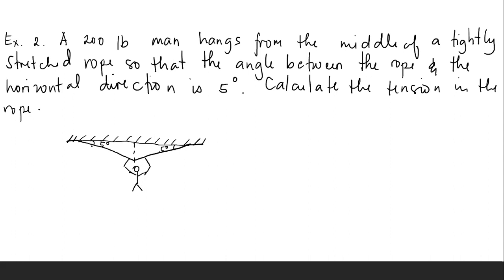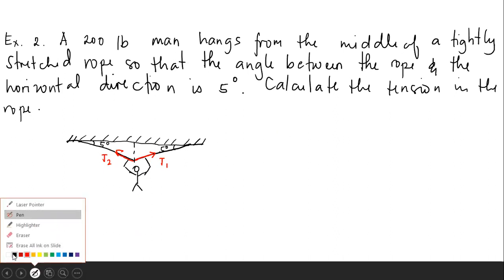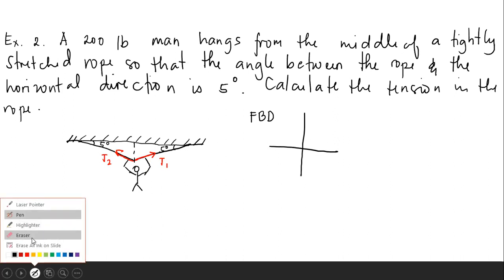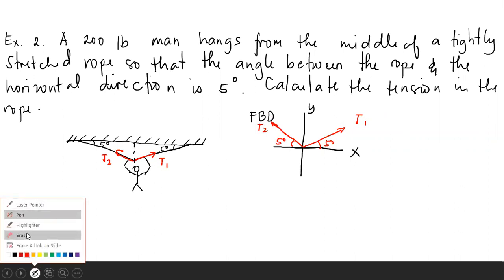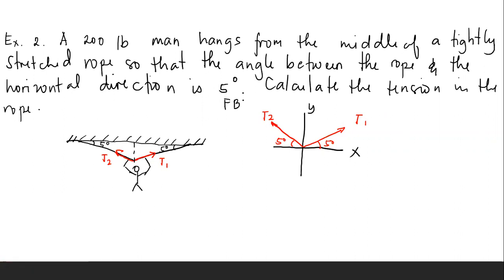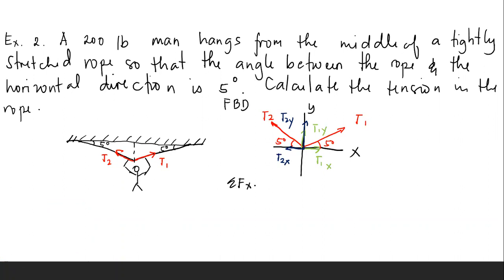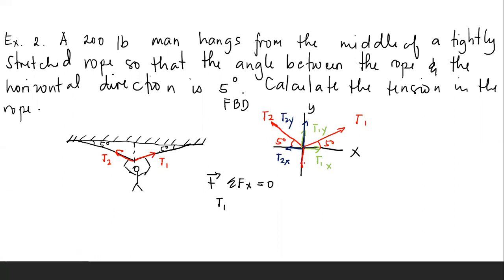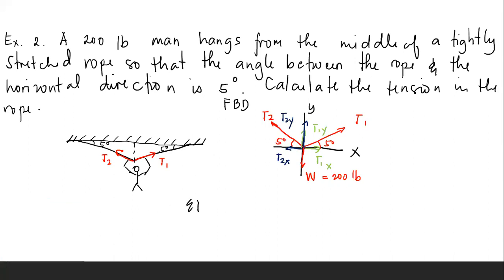Example of Equilibrium